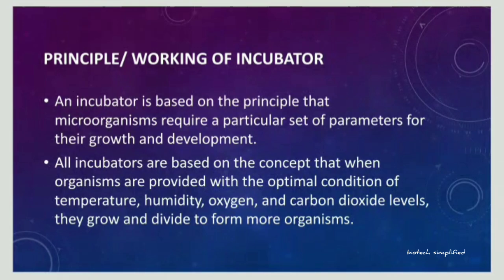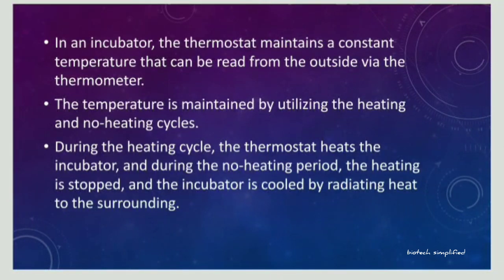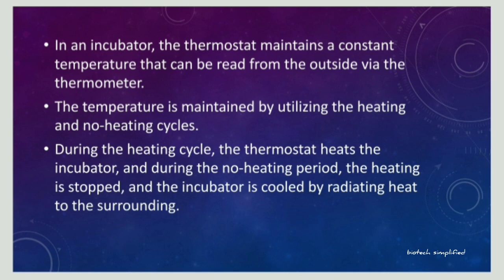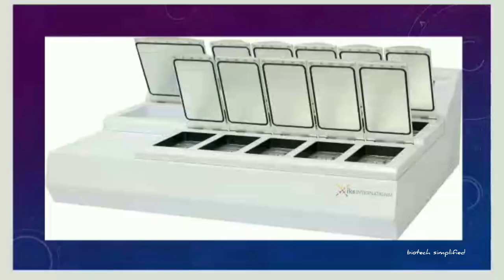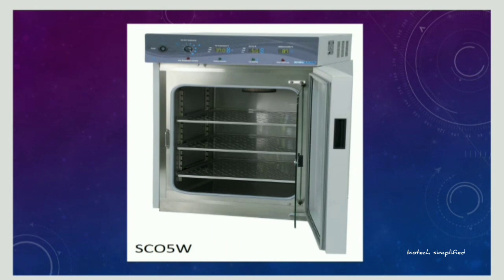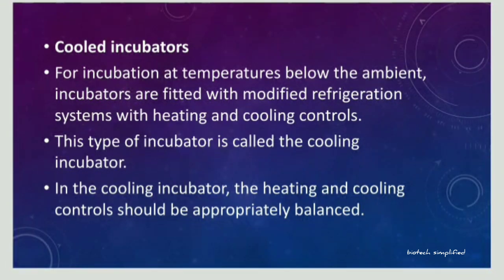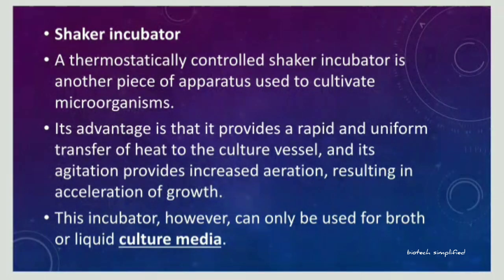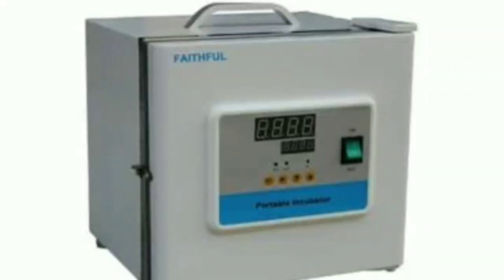Principle and Types of Incubator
An incubator is based on the principle that microorganisms require a particular set of parameters for their growth and development.All incubators are based on the concept that when organisms are provided with the optimal condition of temperature, humidity, oxygen, and carbon dioxide levels, they grow and divide to form more organisms.

Types of incubators

Benchtop incubators

This is the most common type of incubator used in most of the laboratories.

These incubators are the basic types of incubators with temperature control and insulation.

CO2 incubators

CO2 incubators are the special kinds of incubators that are provided with automatic control of CO2 and humidity.

This type of incubator is used for the growth of the cultivation of different bacteria requiring 5-10% of CO2 concentration.

For humidity control, water is kept underneath the cabinet of the incubator.

Cooled incubators

For incubation at temperatures below the ambient, incubators are fitted with modified refrigeration systems with heating and cooling controls.

This type of incubator is called the cooling incubator.

In the cooling incubator, the heating and cooling controls should be appropriately balanced.

Shaker incubator

A thermostatically controlled shaker incubator is another piece of apparatus used to cultivate microorganisms.

Its advantage is that it provides a rapid and uniform transfer of heat to the culture vessel, and its agitation provides increased aeration, resulting in acceleration of growth.

This incubator, however, can only be used for broth or liquid culture media.

Portable incubator

Portable incubators are smaller in size and are used in fieldwork, e.g. environmental microbiology and water examination.